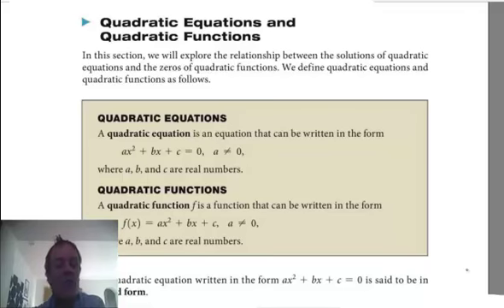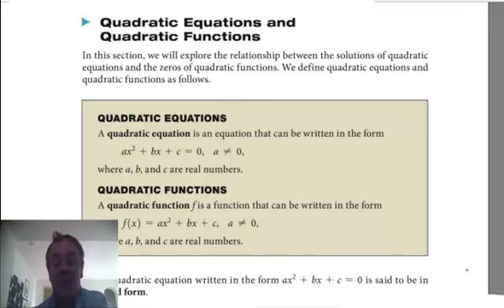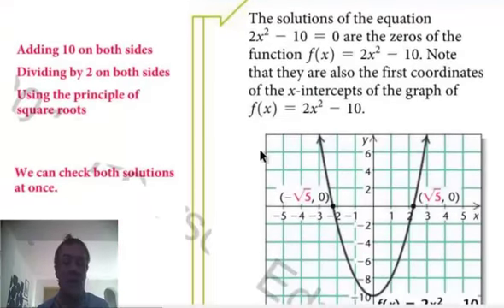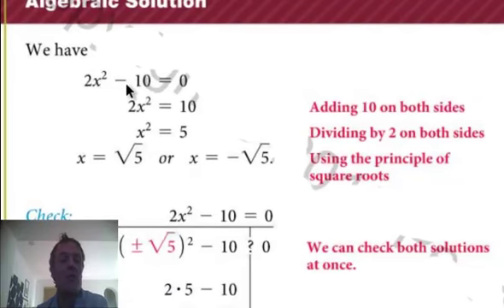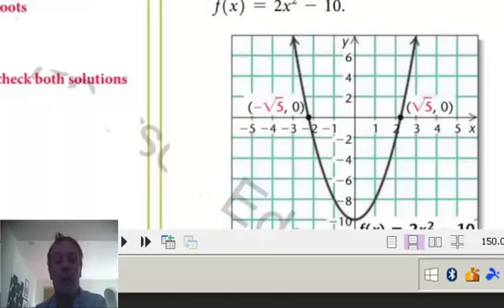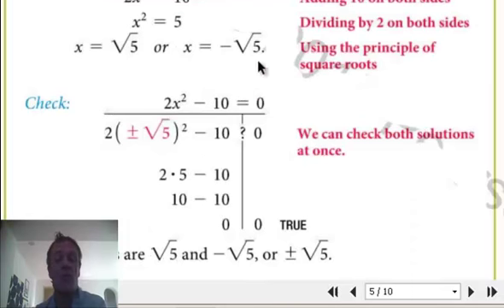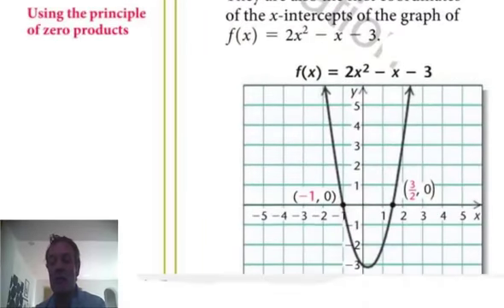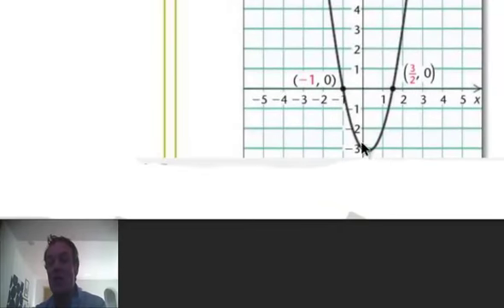Quadratic equations and functions